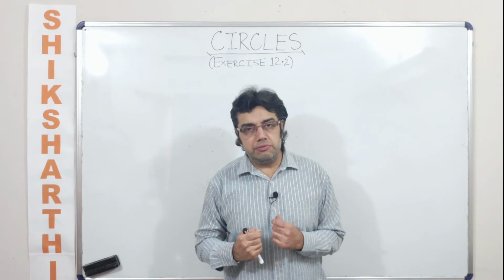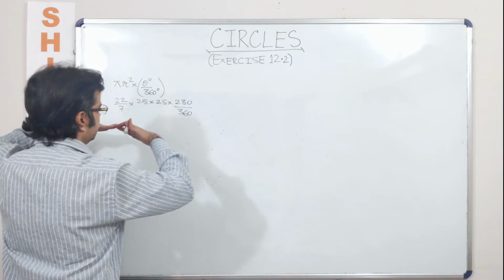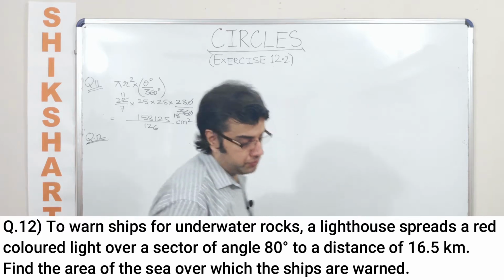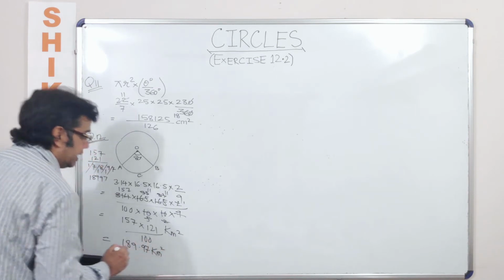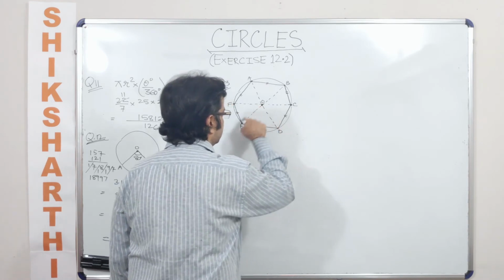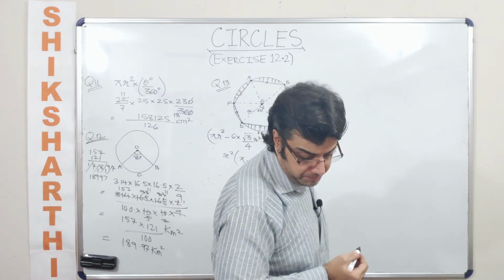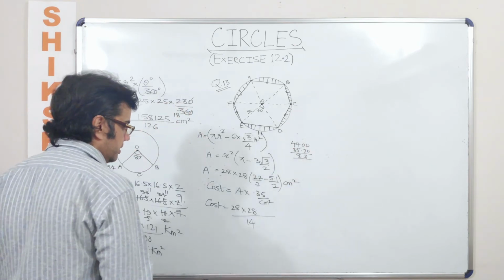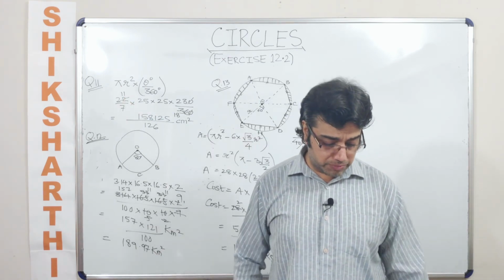Ex 12.2 (Q.11 to Q.14) Areas Related To Circles || NCERT Class 10 Maths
In this video, we have solved questions 11 to 14 of Ex 12.2 of Chapter - Areas Related To Circles.
Timestamps:
Q.11) 0:32
Q.12) 4:13
Q.13) 7:13
Q.14) 14:14